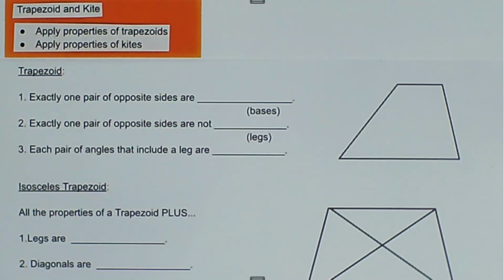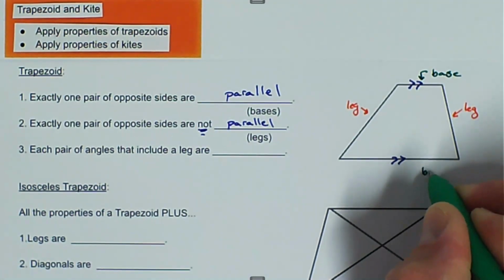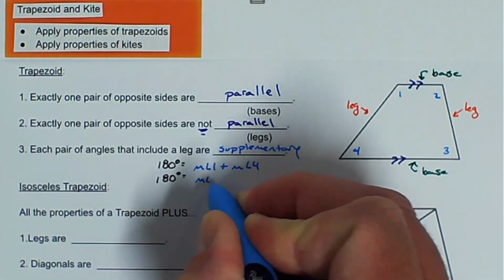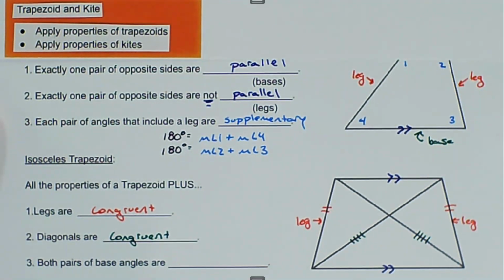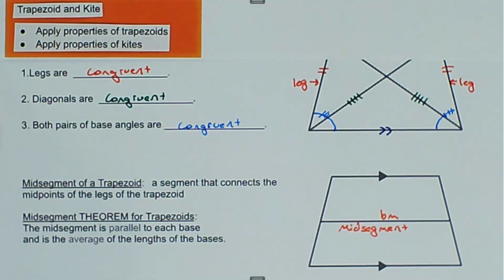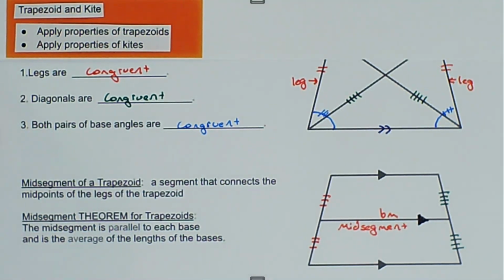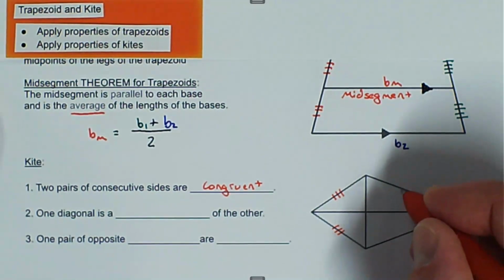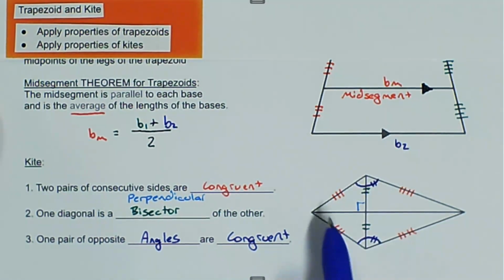G.06.05.VD.01.Trapezoid and Kite